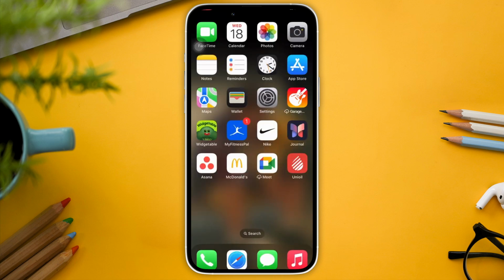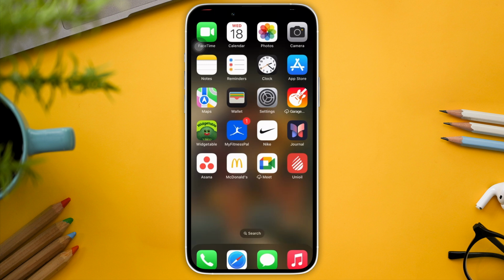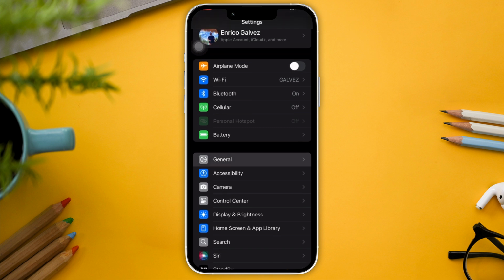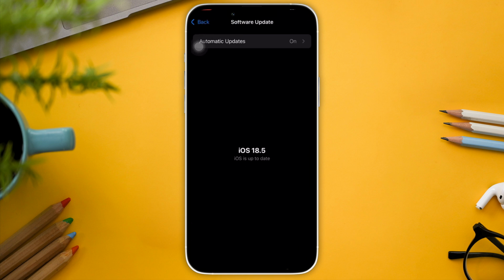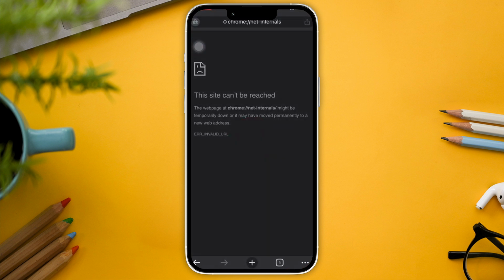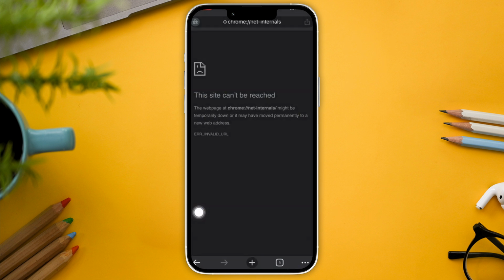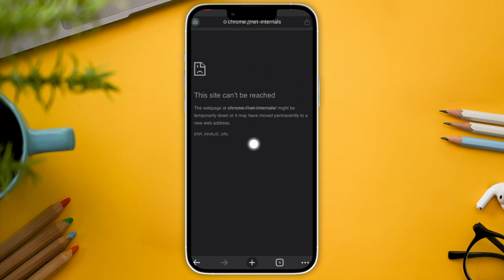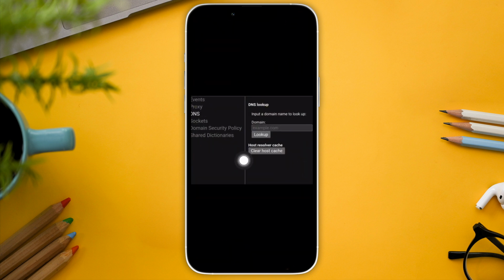How to Wipe Incognito Browser History on Android for Good! 🚫📁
Want to make sure your incognito browsing activity is truly private on Android? In this tutorial, I’ll walk you through how incognito mode works, what traces may still remain, and the exact steps to clear all hidden data—so your history is gone for good.

🌟 Benefits:

Maximize your privacy on Android devices

Prevent leftover data from being tracked or discovered

Understand what incognito mode does and doesn’t protect

📌 Key Steps:

Understand how incognito mode stores temporary data

Use file managers and privacy tools to scan residual data

Clear DNS cache and browser app cache manually

Reboot your device and test for leftover traces